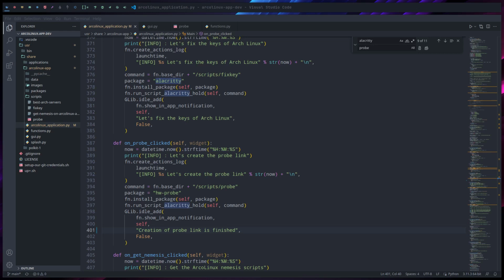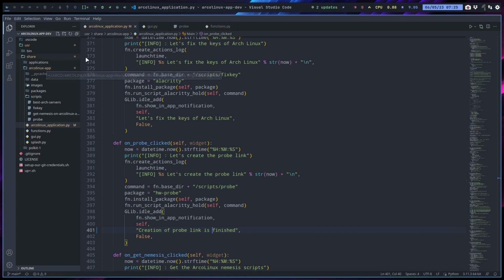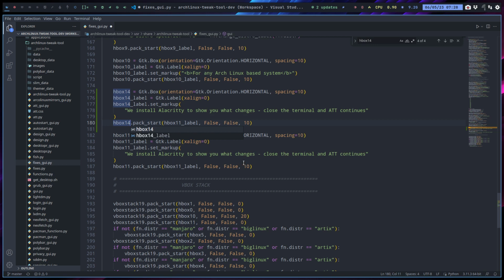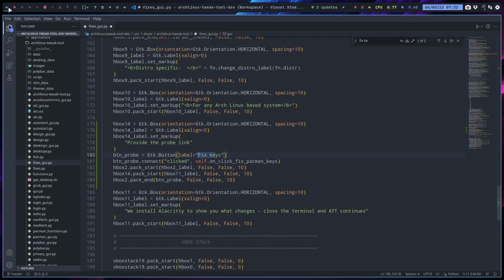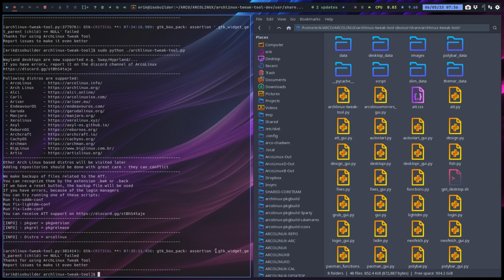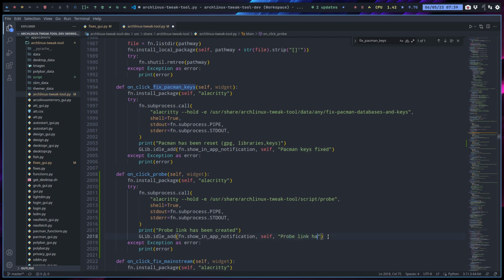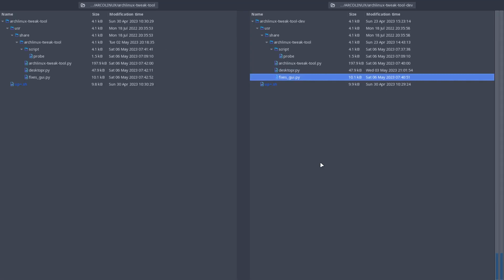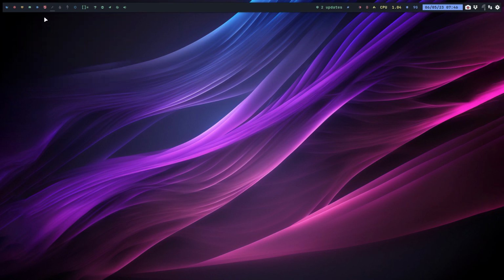ArcoLinux : 3519 ArcoLinux App 41 - Merging code from AA to ATT - probe link